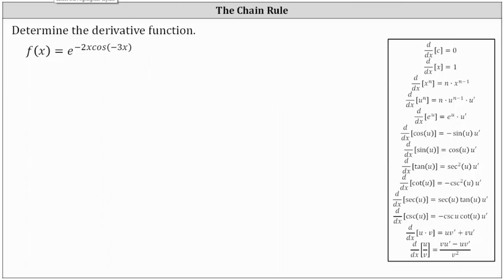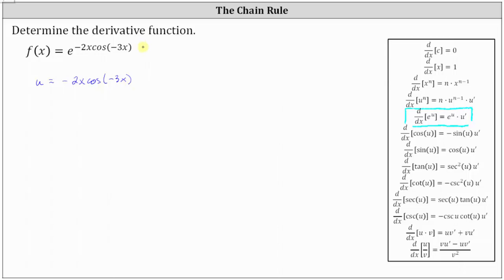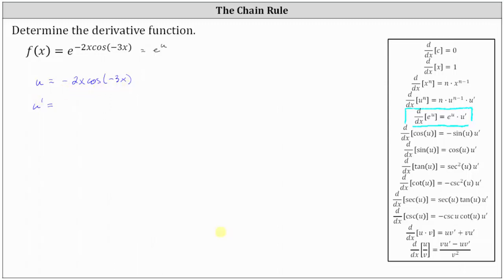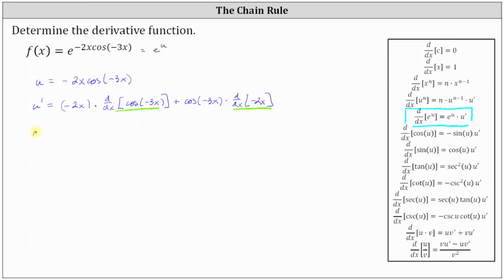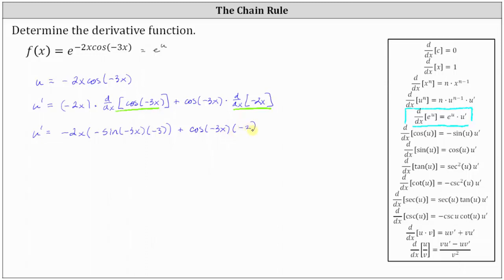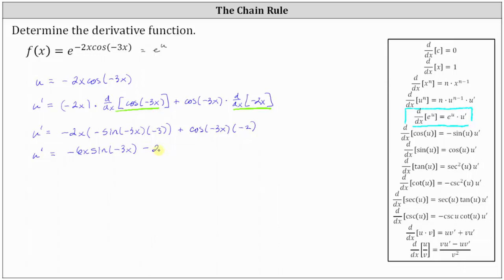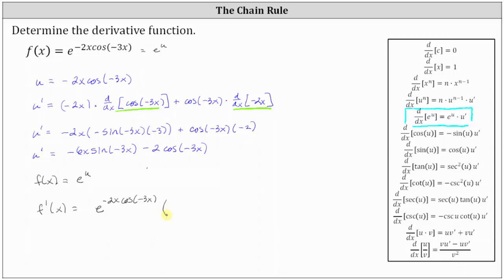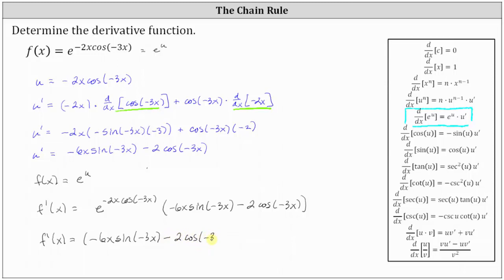The Derivative of an Exponential Function using the Chain and Product Rules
This video explains how to apply the chain rule and the product rule to determine the derivative of an exponential function with base e.